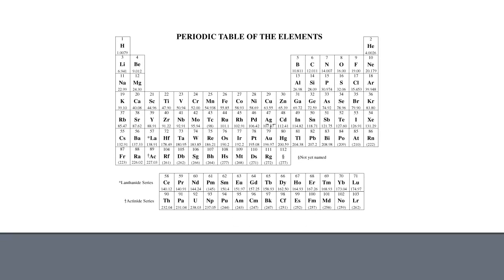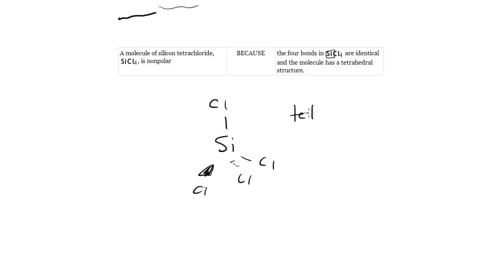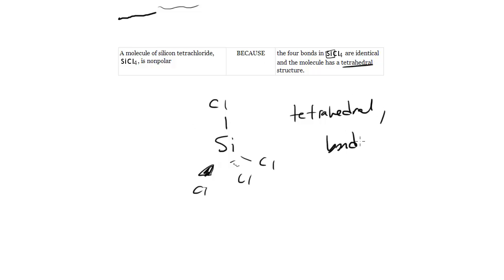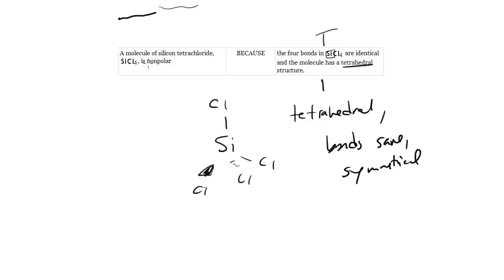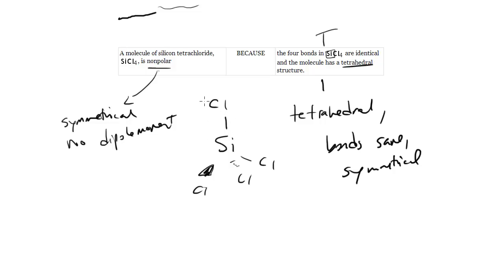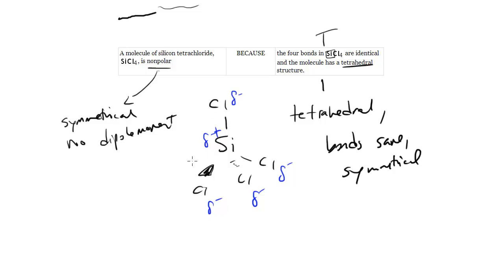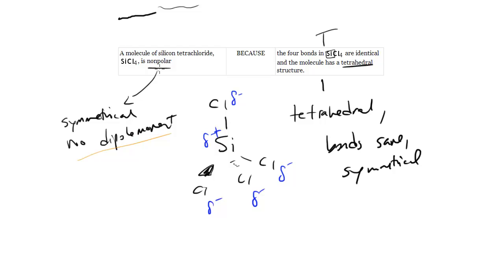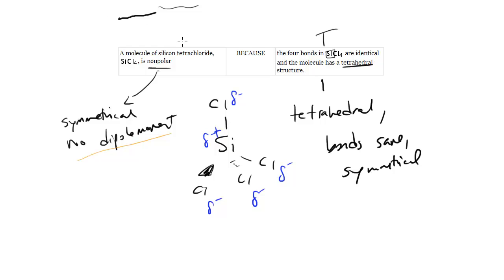Tetrahedral and Polarity, SAT Chemistry Review #7